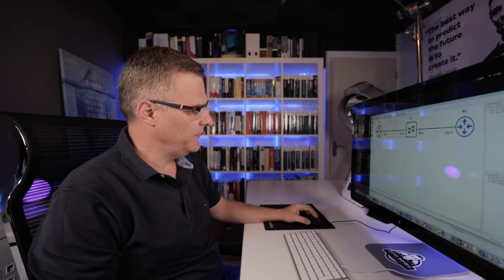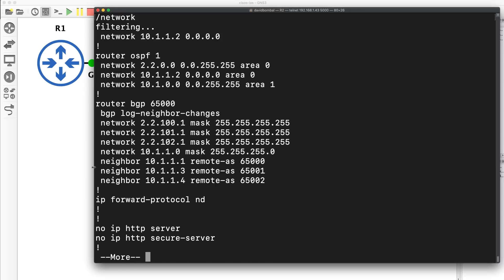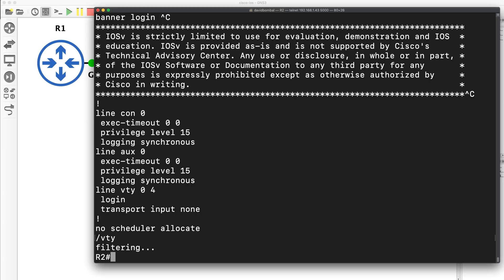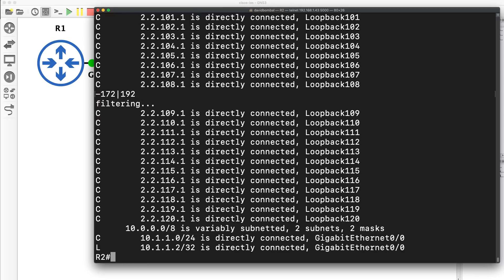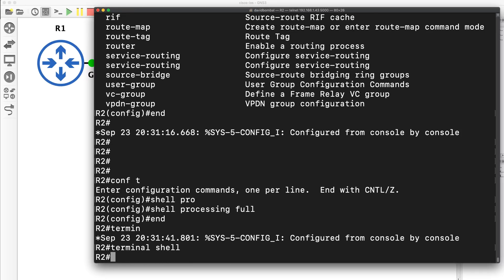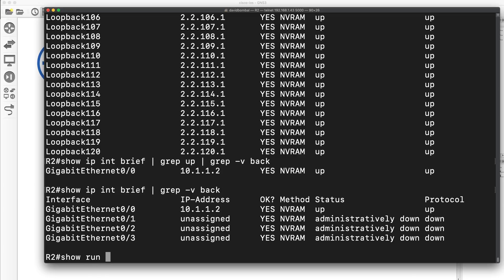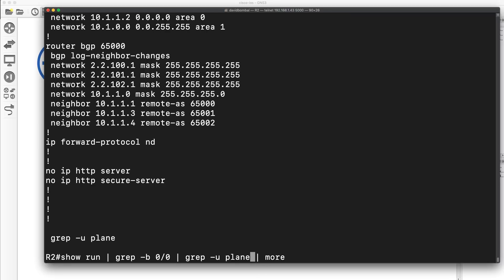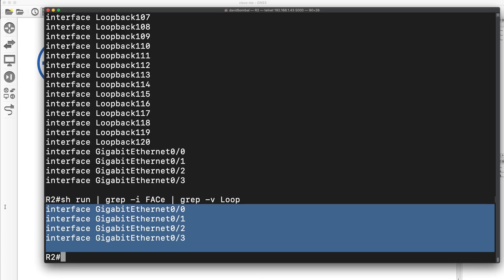How well do you know Cisco IOS?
Do you know these time saving Cisco IOS commands? Did you know this was possible traditional Cisco IOS? Use /, +, -, grep, include, section, exclude and lots more directly on Cisco IOS. Be a 10x engineer and show the world your Cisco and Linux skills.

Menu:
Documentation Reference: 0:00
Network Topology: 0:59
Cool IOS commands: / + - : 1:35
Linux options on Cisco IOS: 10:17
Personalized sections using grep: 12:30

Books:
Cisco Press Book
Good O'Reilly Book

You don't need a linux shell or linux virtual machine to use these commands. You can use them directly in classic Cisco IOS!

CCNP Enterprise
CCNP Security

DevNet
LPIC 1
LPIC 2
Linux Professional Institute
LX0-103
LX0-104
XK0-004